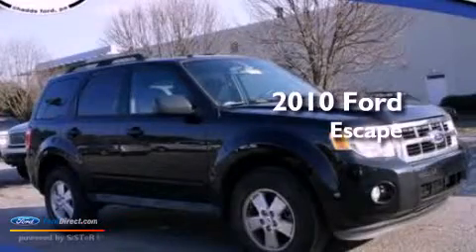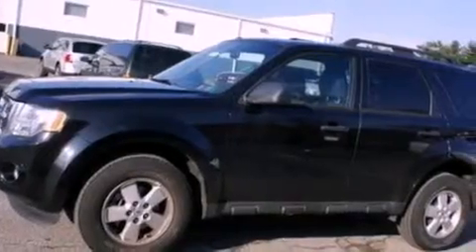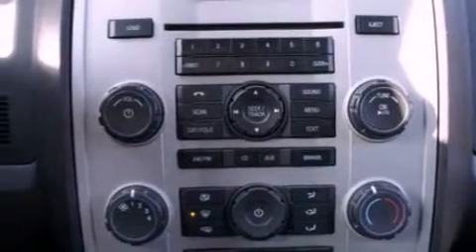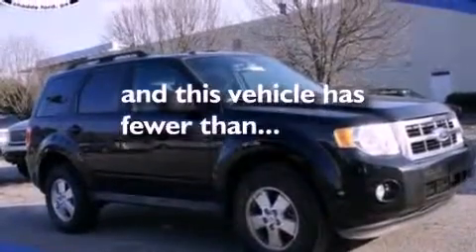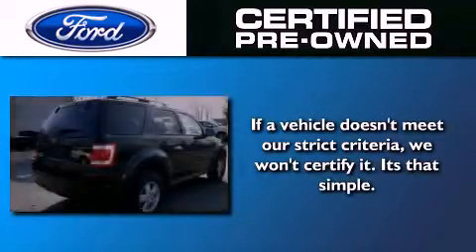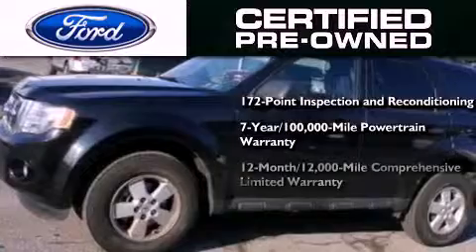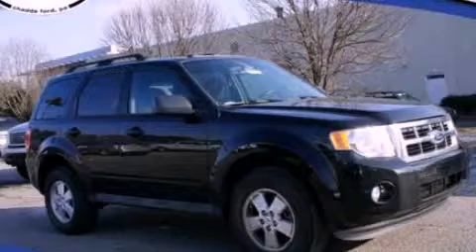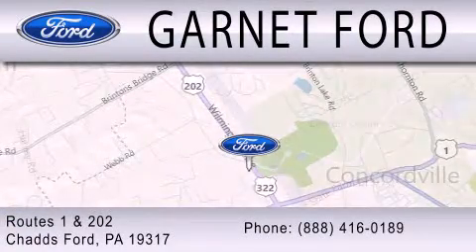2010 FORD ESCAPE Chadds Ford PA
Year : 2010
 Make : FORD
 Model : ESCAPE
 Engine : 2.5L I4 16V MPFI DOHC
 Trans . : 6-SPEED AUTOMATIC
 Exterior : BLACK
 Miles : 31,123
 Interior : CHARCOAL BLACK
 Stock : A6134